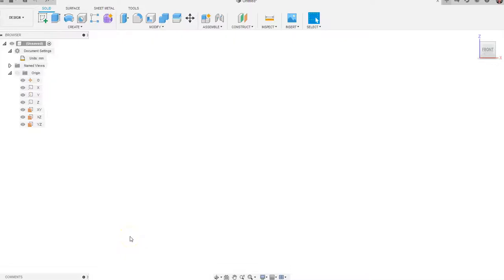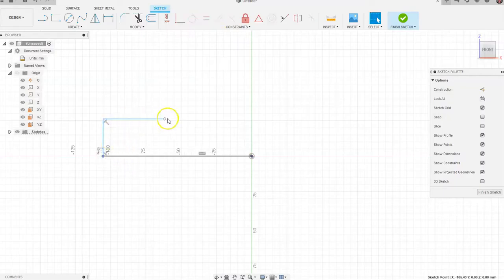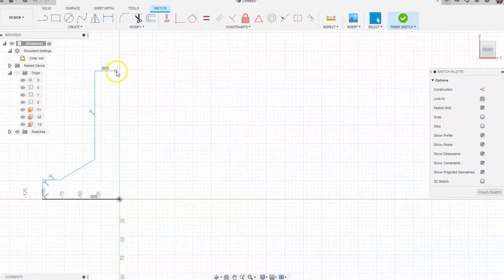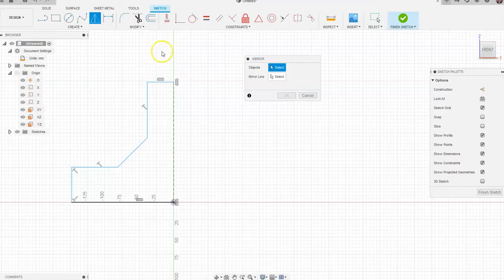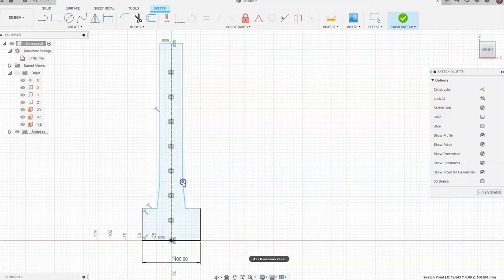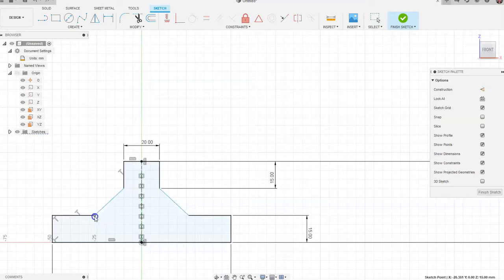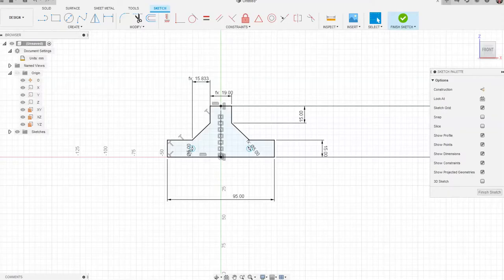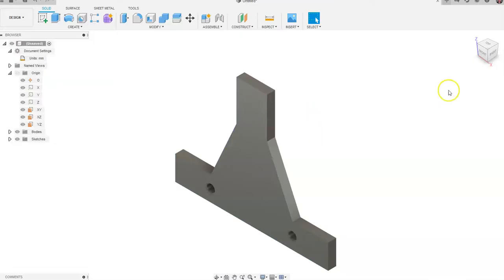PLTW IED - Activity 1.3.3 - Geometric Constraints in Fusion 360 Video 1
This video covers using the perpendicular, vertical, horizontal and symmetrical geometric constraints in Fusion 360. Dimensions and the mirror tool are also demonstrated.